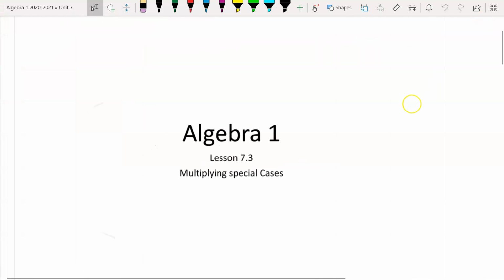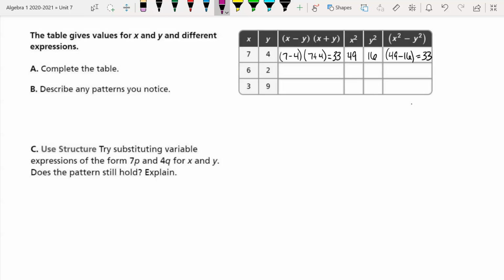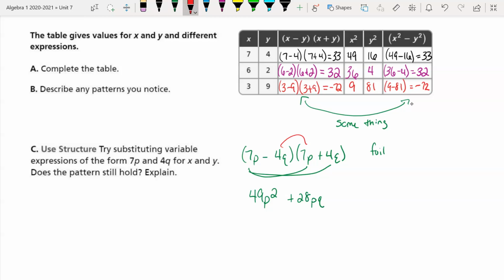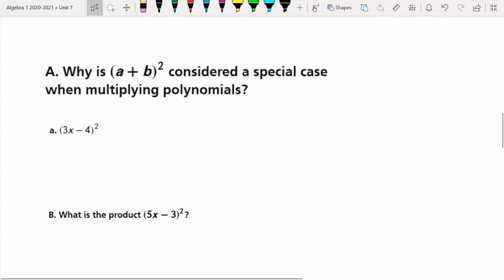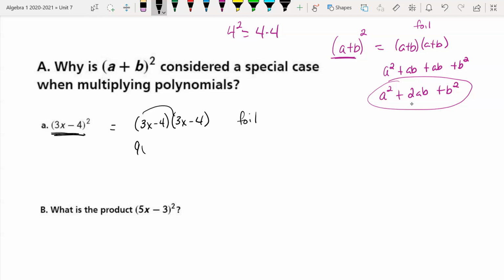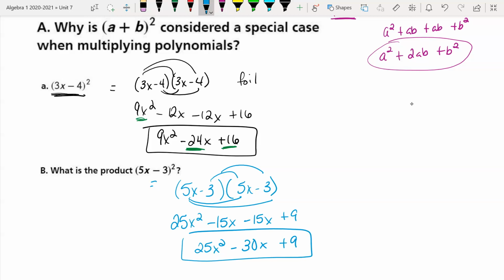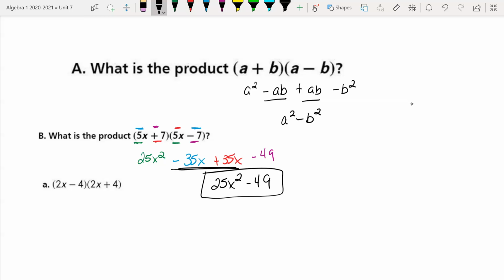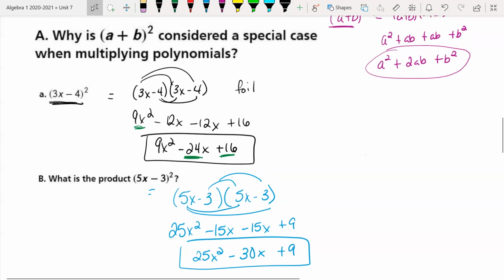035: Multiplying Special Cases